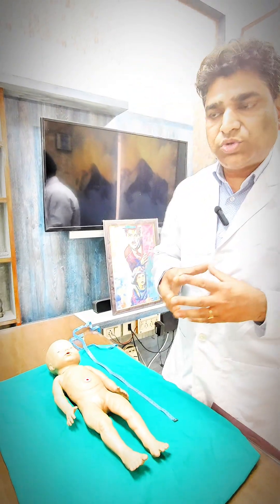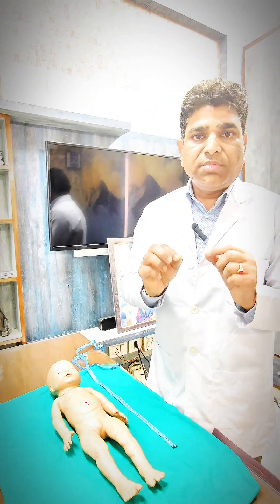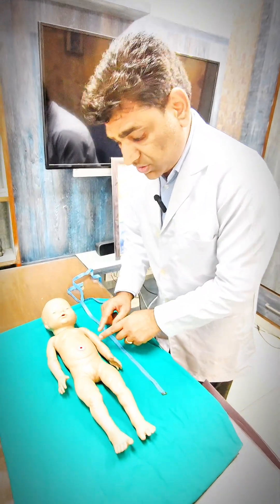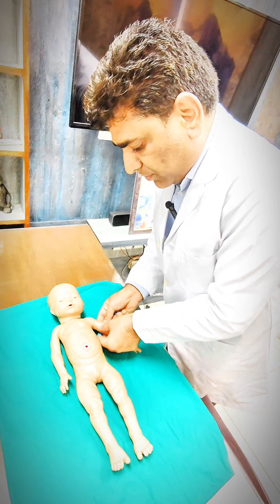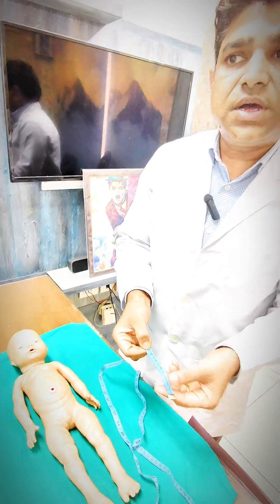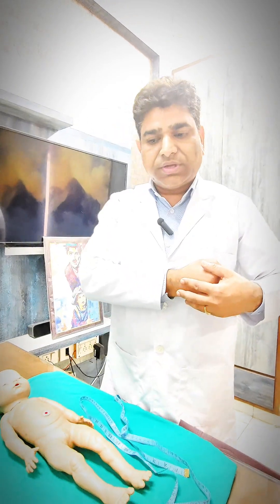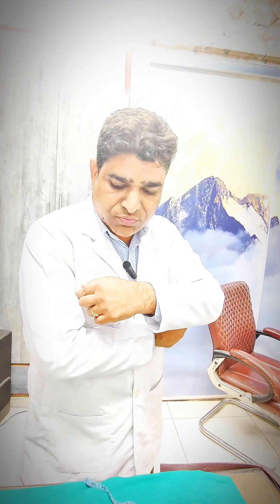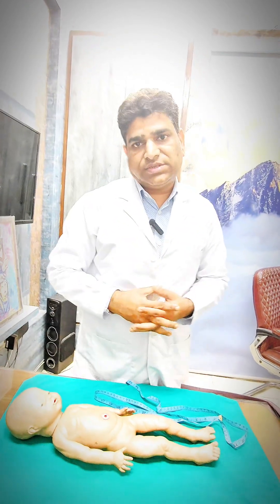Newborn Mid-Arm Circumference Nursing Guide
📚 Welcome to Dr. Arun Kumar Jindal’s YouTube Channel!
🎓 Empowering Nurses. Inspiring Lives. Transforming Education.
In this video, Dr. Arun Kumar Jindal — an experienced educator, motivational speaker, and Director of a reputed nursing college — shares valuable insights to help nursing students learn smarter, stay motivated, and succeed in their careers.
With over 25 years of experience in India and abroad, Dr. Arun has mentored thousands of nursing students through academic guidance, motivational talks, and skill-building sessions. This channel is your go-to platform for nursing education, life learning, and personal growth.
📌 What You’ll Find on This Channel:
• Complete Nursing Subject Tutorials
• Mnemonics & Memory Tricks
• Motivation for Students
• Career Guidance for Nurses
• Life Lessons & Confidence-Building Talks
• Free PDF Notes in Comments (for some videos)
• Regular Shorts for Quick Learning & Inspiration